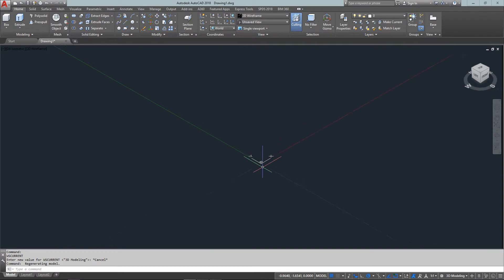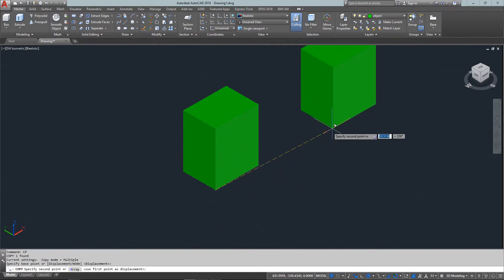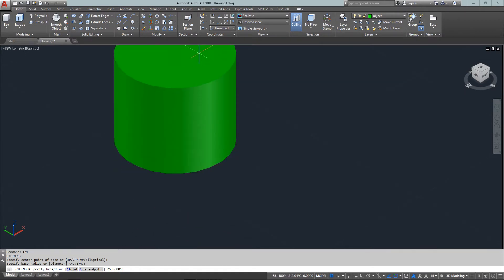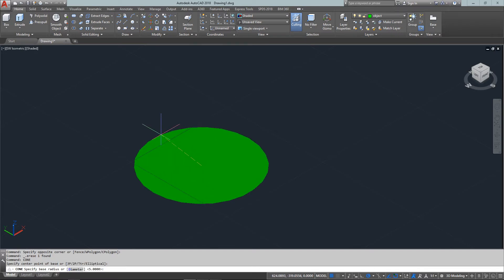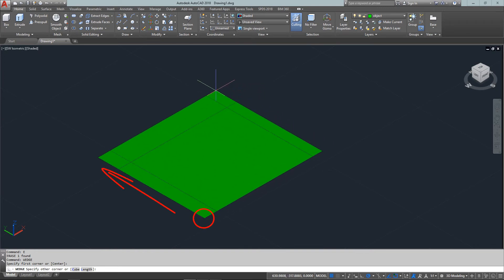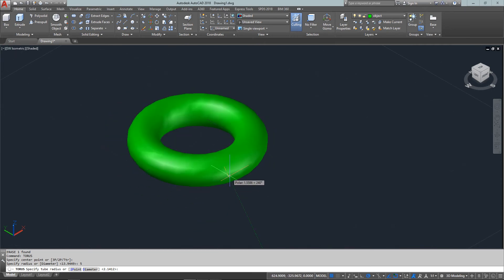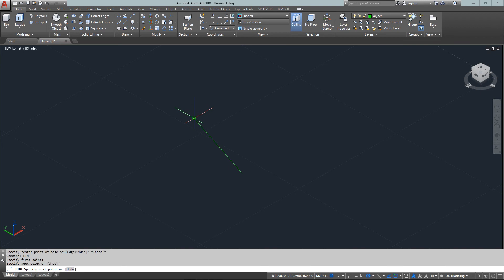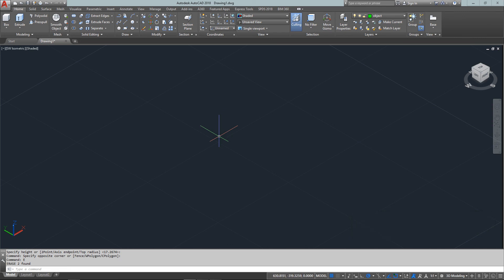AutoCAD Tutorial Lesson 3-10 Primitive Solids (Complete Beginners Course)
A primitive solid is a ‘building block' that you can use to work with in 3D. Rather than extruding or revolving an object, AutoCAD has some basic 3D shape commands at your disposal. From these basic primitives, you can start building your 3D models.

In many cases, you get the same result from drawing circles and rectangles and then extruding them, but doing it one command is generally faster. Using these with Boolean operations can be a very effective way of drawing in 3D.